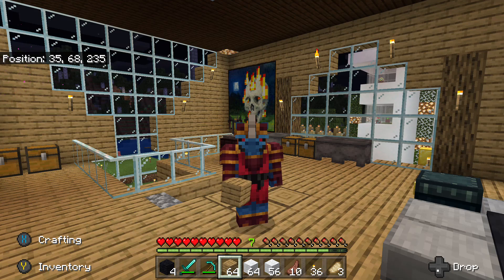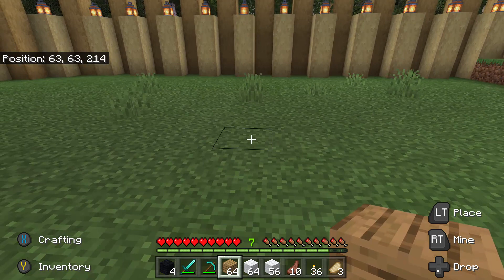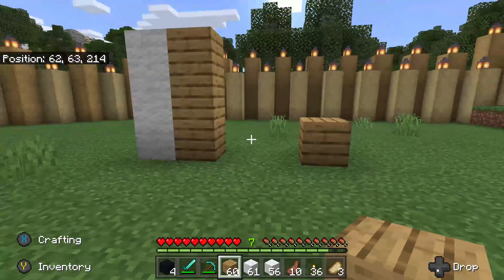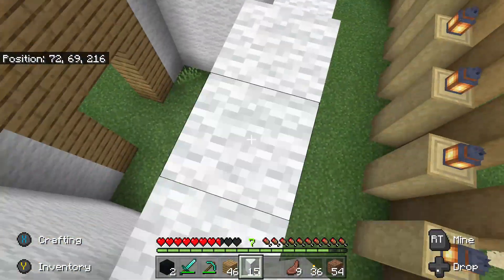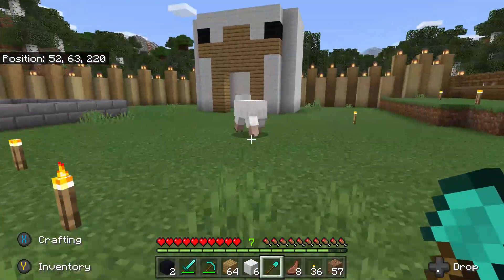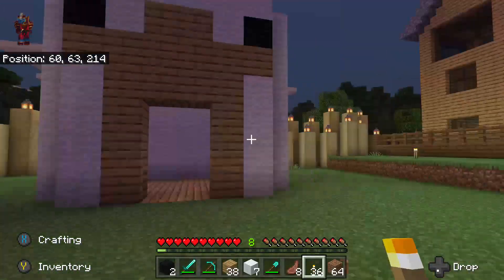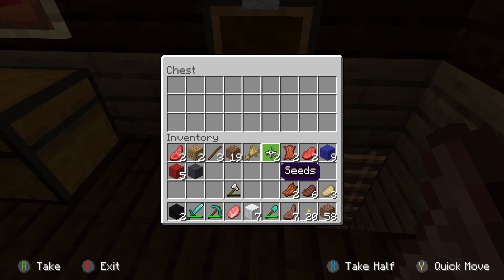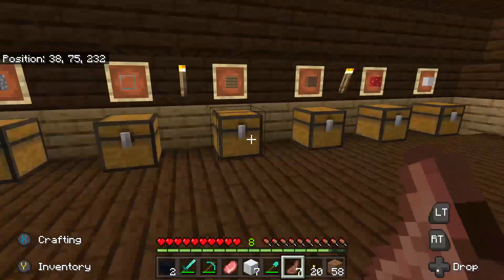Minecraft | JaxCraft: Episode 27 - Sheep Storage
A simple sheep head, with 19 chests inside to store wool and dye.